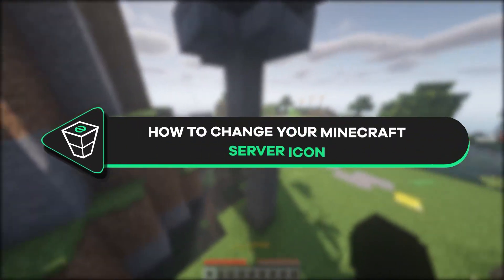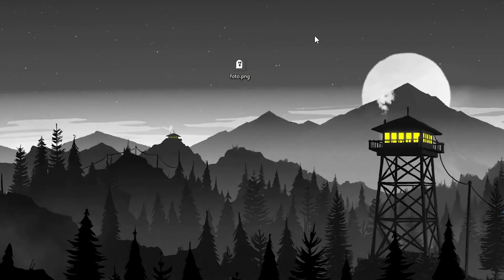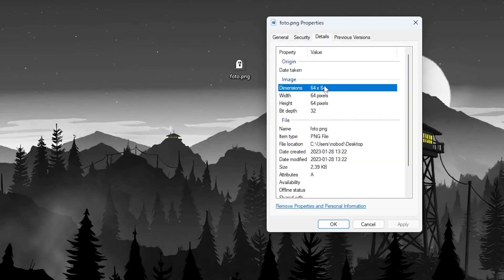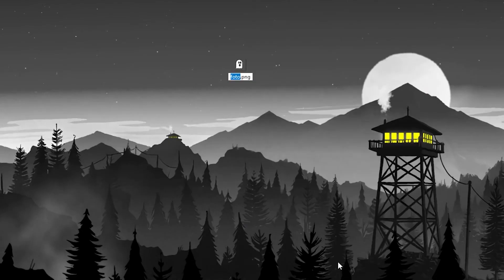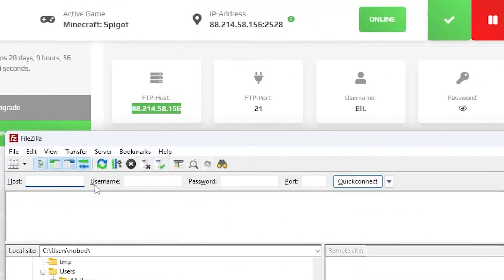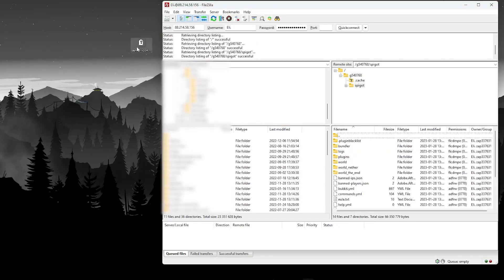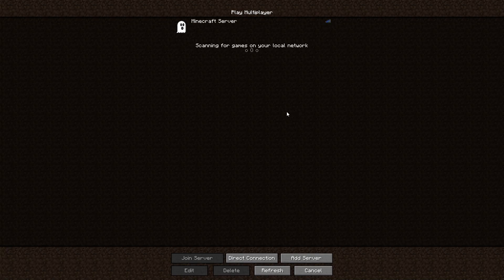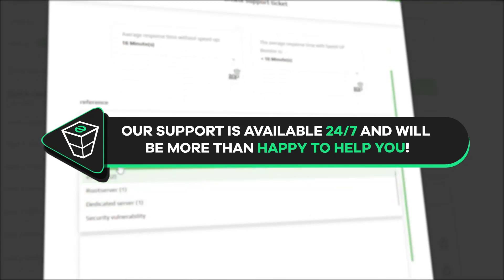How to change the ICON on your Minecraft Server | 2025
TIMESTAMPS:
0:00 Intro
0:15 Changing the server icon
1:21 Testing if the icon changed
1:32 Outro